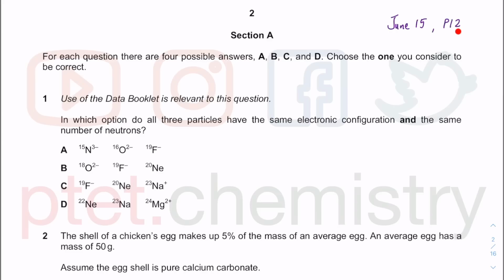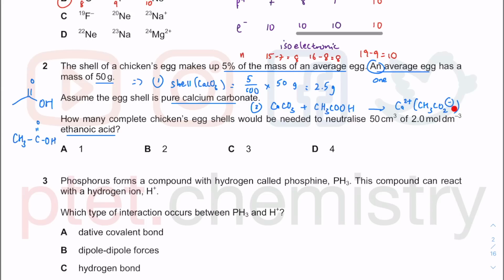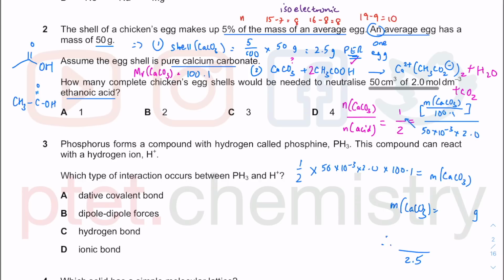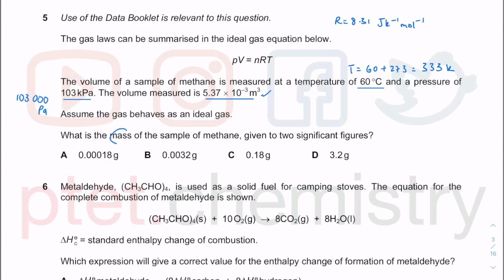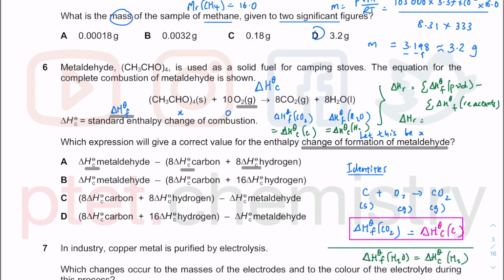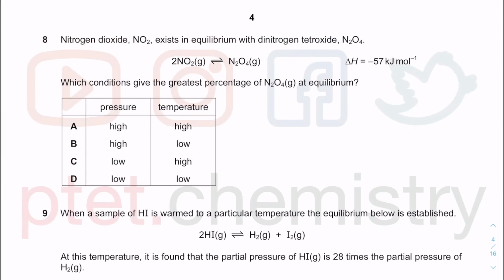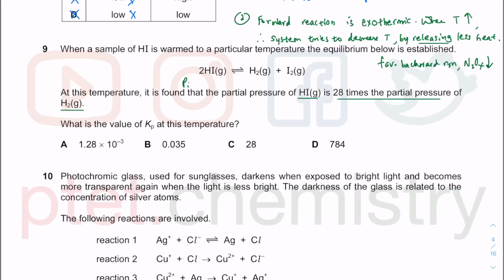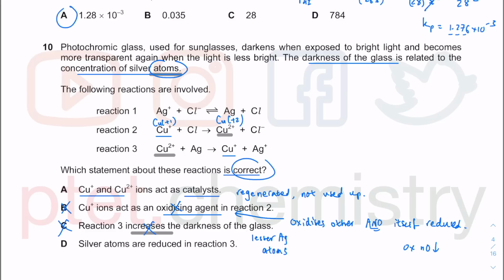A Level Chemistry - 9701 June 2015 - Paper 12 - Step-by-step tutorial - Part 1